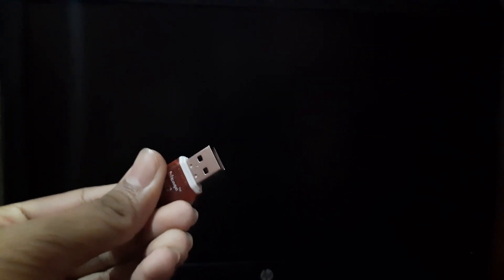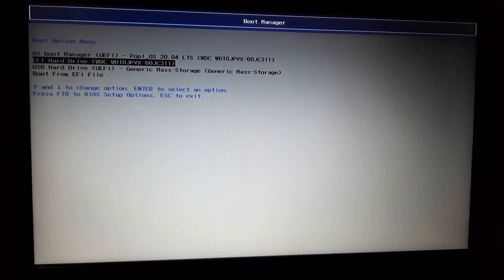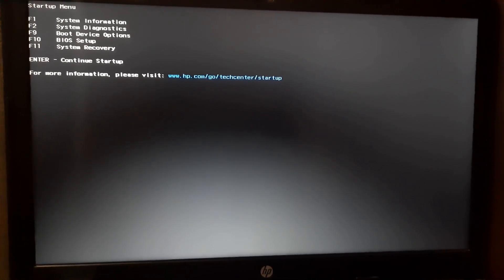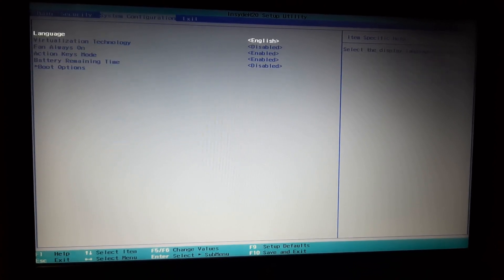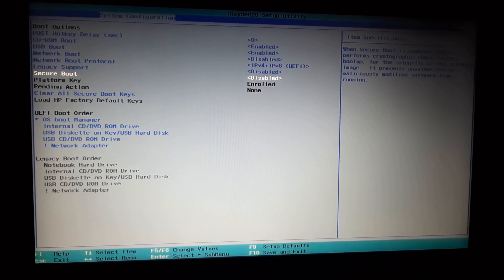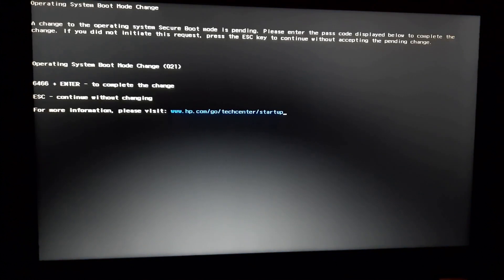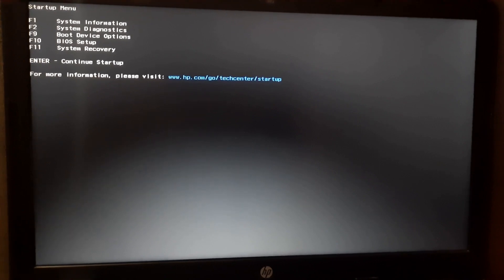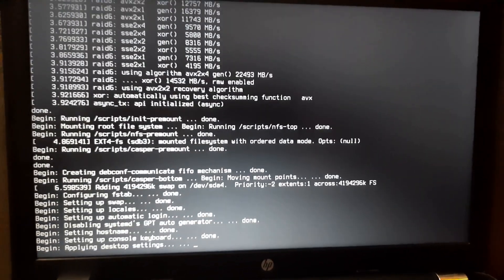Error : you need to load the kernal first !!!Problem while booting computer !!!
This video will solve your problem " error : you need to load the kernal first " while booting your computer to a new os .

 This video is in three majar parts -
# Problem -00:44 to 01:50
# Solution -01:51 to 04:25
# Result- 04:26 to 05:40

Make Linux boot in UEFI after installation

Laptop Hp Laptop

This Video helps to boot up the secondary installed OS like Linux on your system, Please do put comments if any doubts or Issues